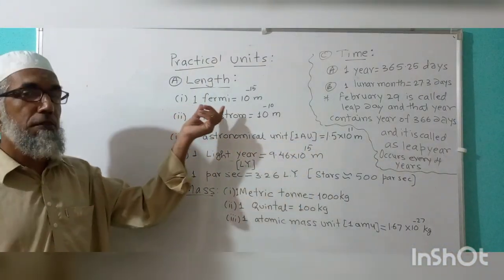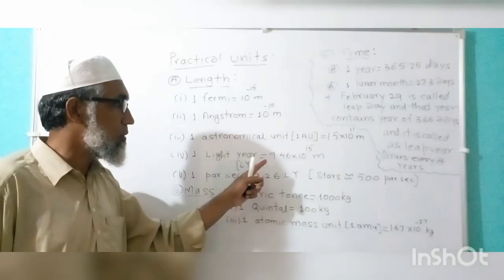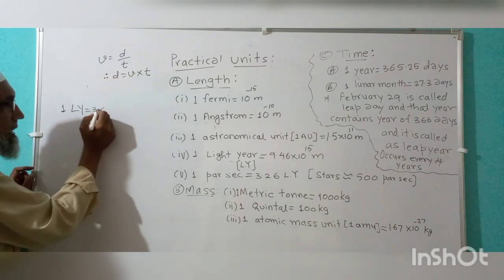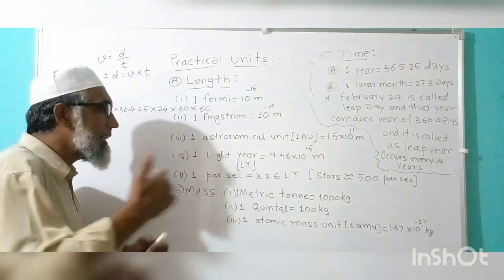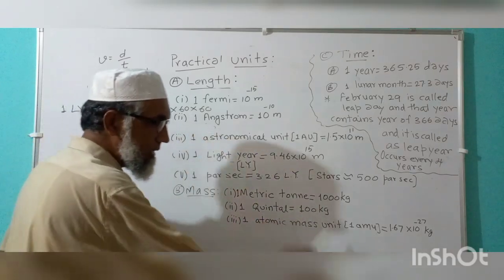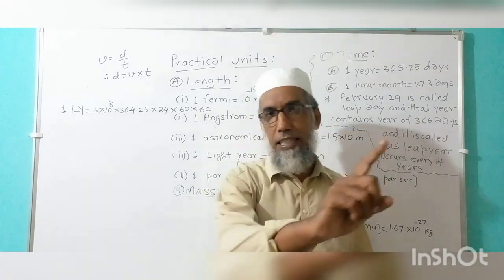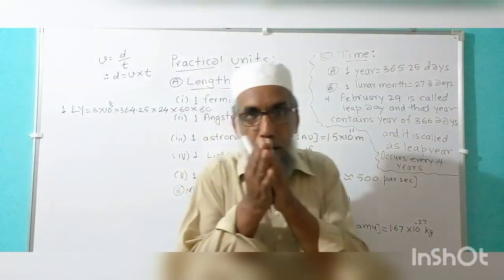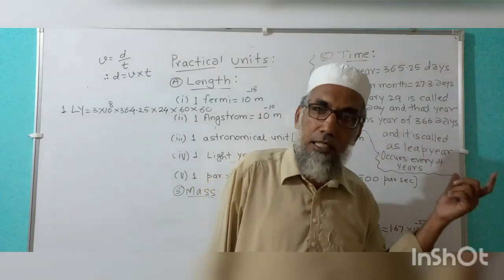Practical units of length, mass, time and leap year